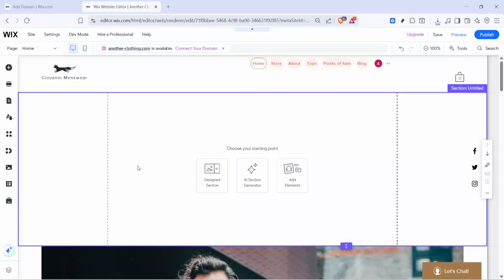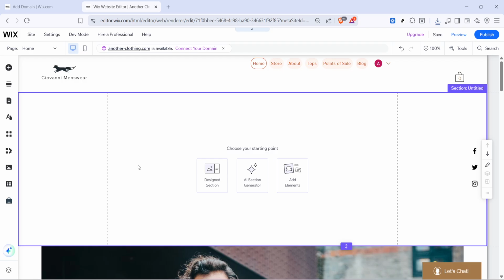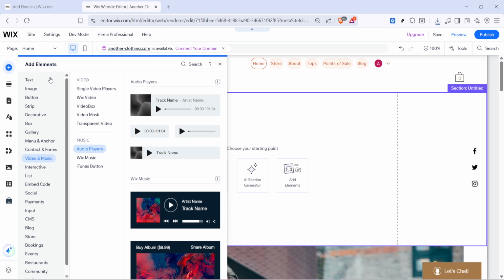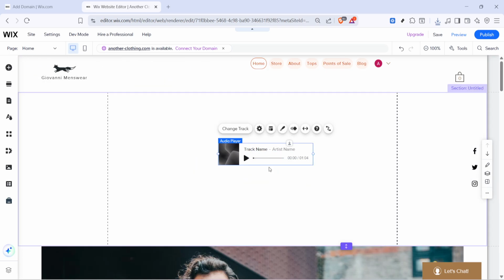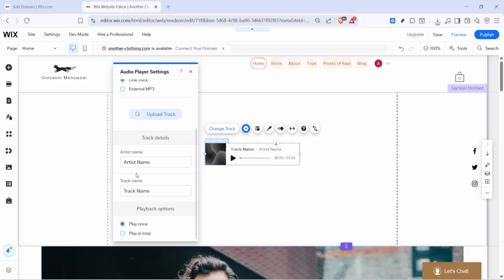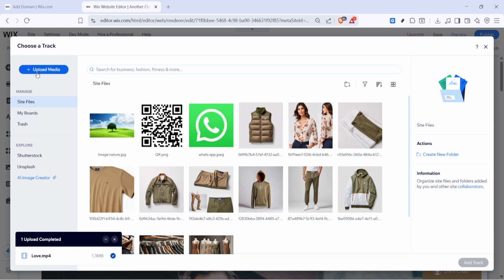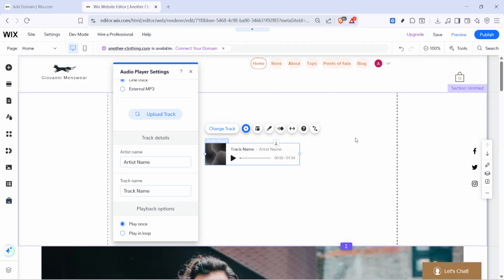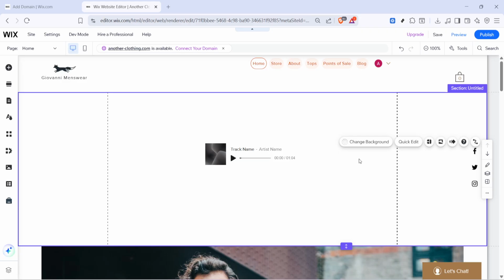How to Add Music in Wix Website (Step By Step 2026)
How to Add Music in Wix Website